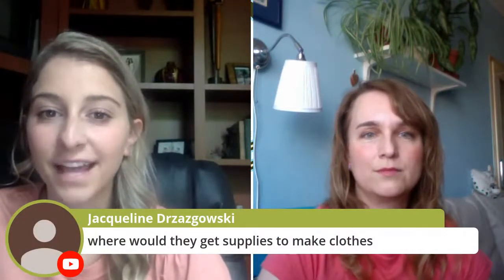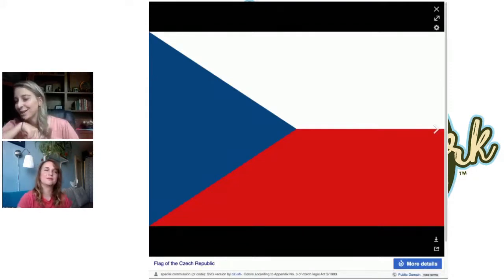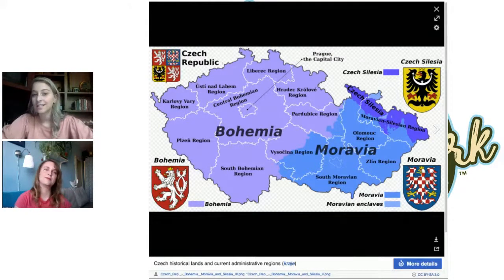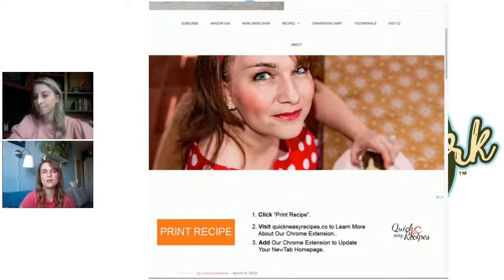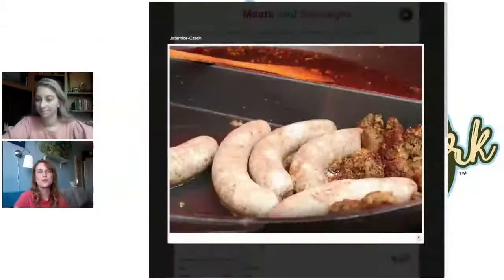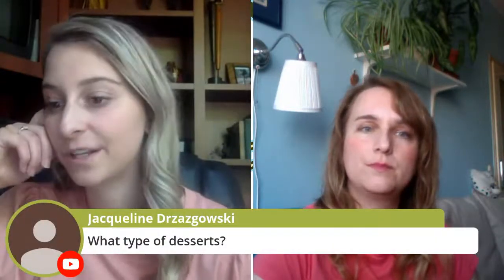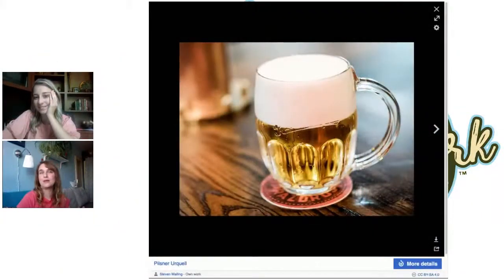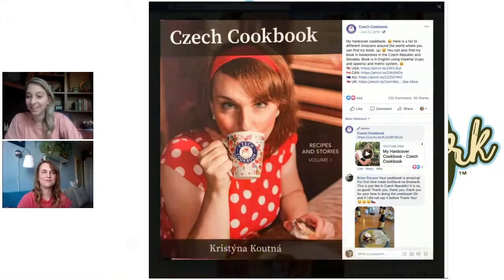Food Culture in Czech Republic -- A LIVE Interview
In this interview, I talk to Kristyna from czechcookbook.com all about growing up in the Czech Republic and what life is like there now! Most importantly, we discuss the Food Culture in Czech Republic.